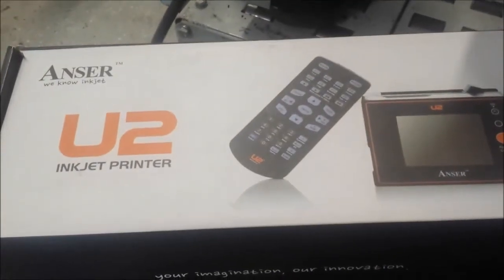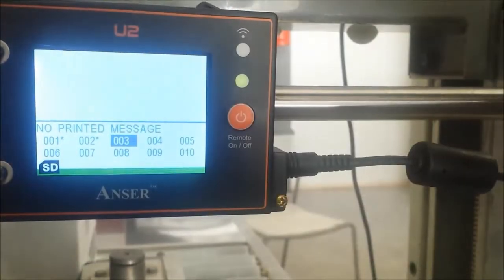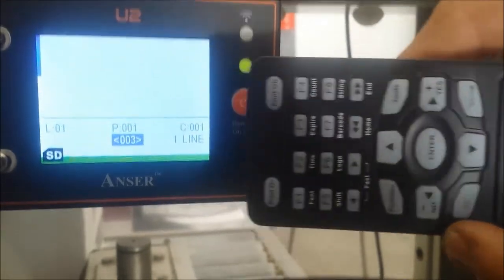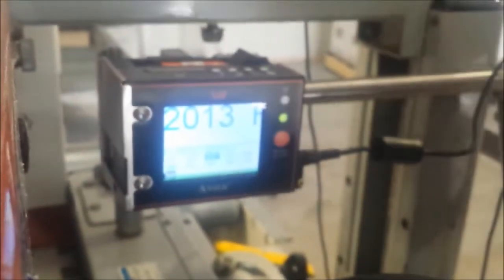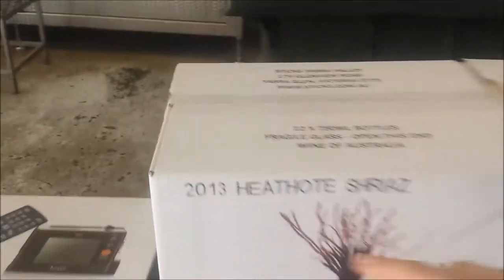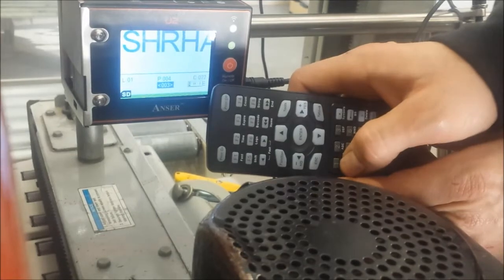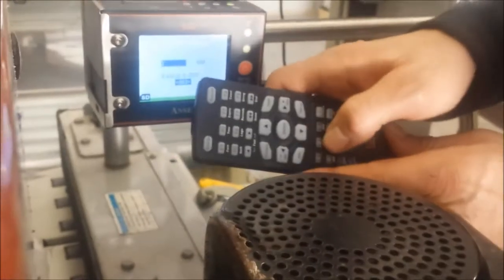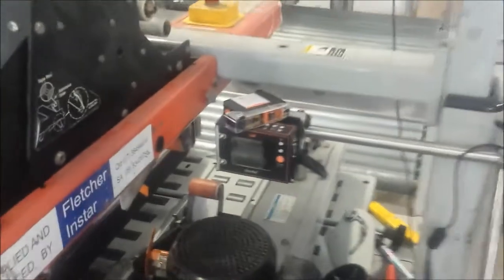InkjetPrint - U2 Standard - How to create and edit message, setup delay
Application Substrate: Carton Box
Printing Message: Product Year, Name
Printer: U2 Standard
Ink: SP4+
Case sharing area: Australia